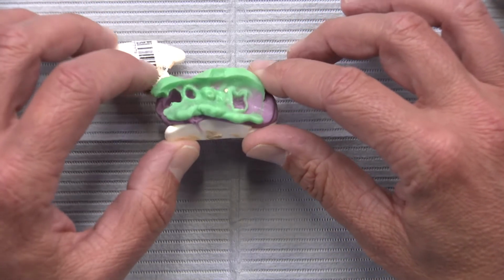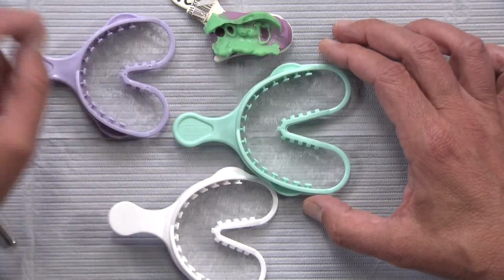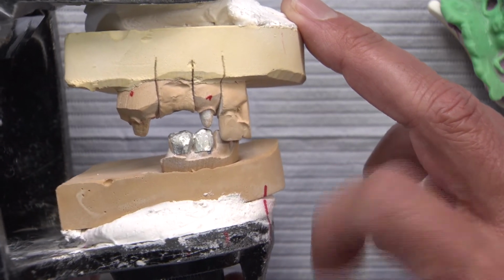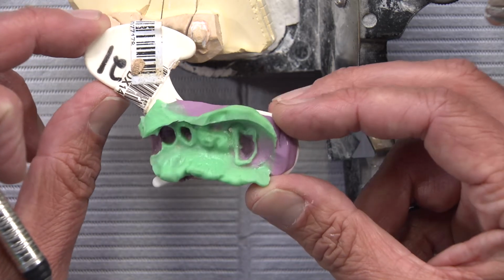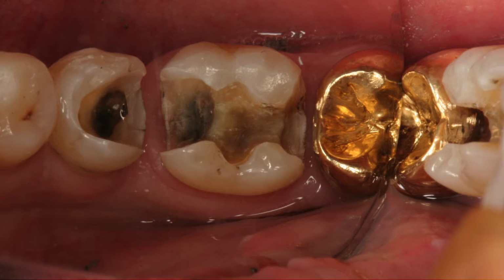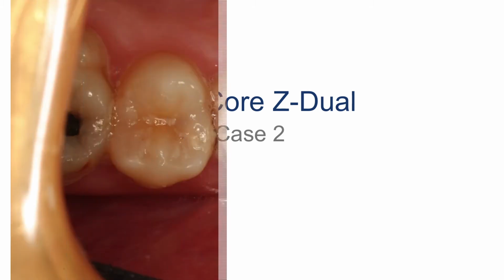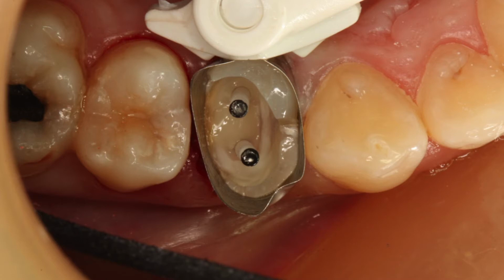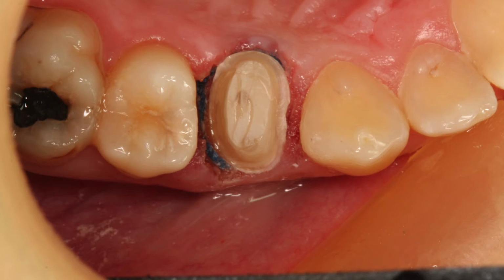Chairside Live Episode 114: And an Exclusive Interview with Dr. Gary Radz Part II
Want to earn FREE CE while learning more about other dental topics?

Chairside® Live Educates and Entertains

On this week’s episode, Dr. DiTolla concludes his interview with esthetic specialist Dr. Gary Radz. Tune in and watch as these two clinicians discuss a series of case presentations highlighting LuxaCore Z, the build-up material that can also be used for cementing posts. In this episode’s Case of the Week, Dr. DiTolla shows a common problem seen in the lab and why double-arch impression trays are contraindicated for multi-unit bridges. Watch Episode 114 of Chairside Live now!